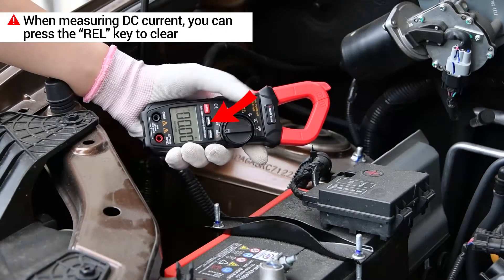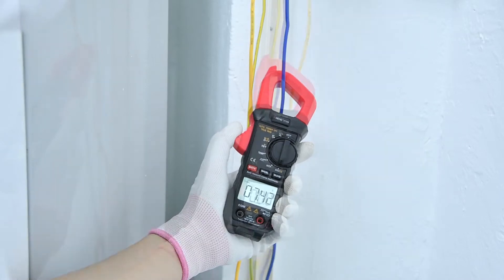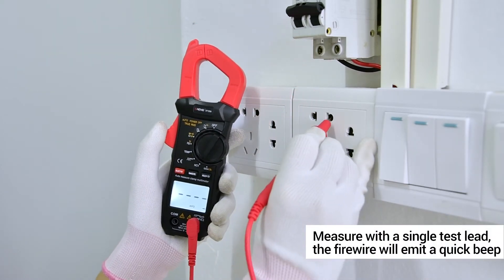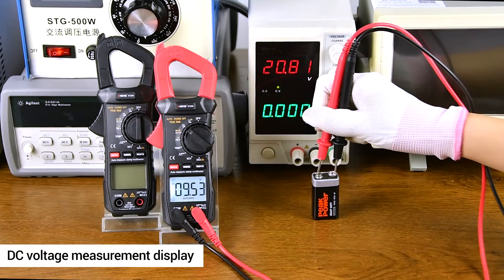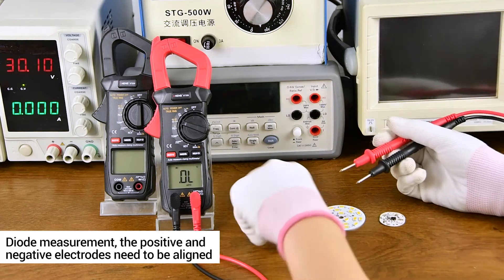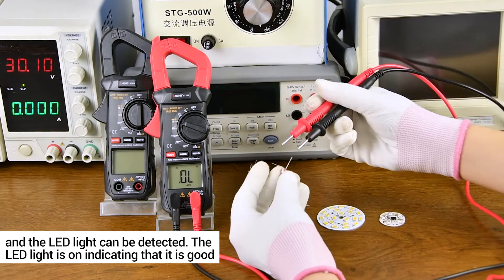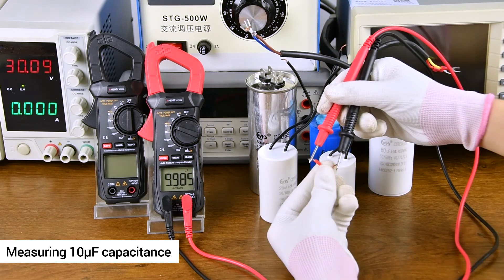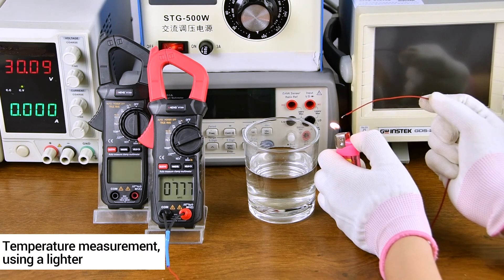ANENG ST209 Digital 6000 counts True RMS Multimeter Clamp Meter DC/AC Current voltmeter tester Meter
Features
DC voltage: Range: 0~1000V
AC voltage: Range: 0~750V

DC current: Range: 0~600A
AC current: Range: 0~600A
Capacitance: Range: 0~30mF
Resistance: Range: 0~40MΩ
Hz/Hertz: Range: 0~10MHz
°C°F temperature: Range: -20°C~1000°C/0~1832°F
Diode: Yes NCV induction: Yes
Zero-live wire: Yes Square wave: Yes
On-off: Yes Flashlight: Yes
Backlight screen: Yes Maximum display: 6000 counts
Battery model: 2*AAA Wire material: PVC
Material: ABS Weight: 11.11
Dimensions: 6.61 inches*2.43 inches*1.26 inches
Auto shut-off: 10 minutes without any operation will automatically shut down

Packing list:
1* clamp multimeter
2* test lead
1* temperature line
1* instruction manual
1* storage bag
1* packaging box